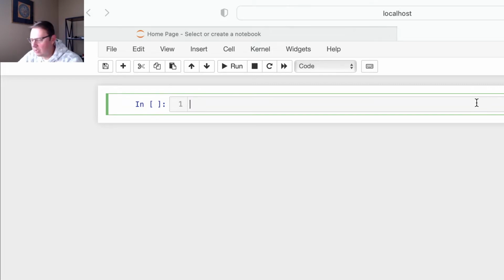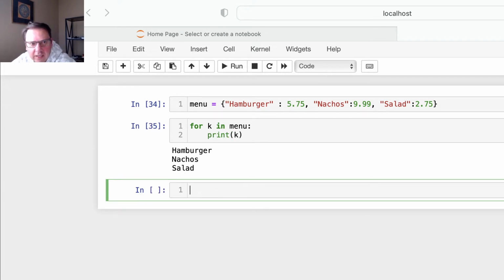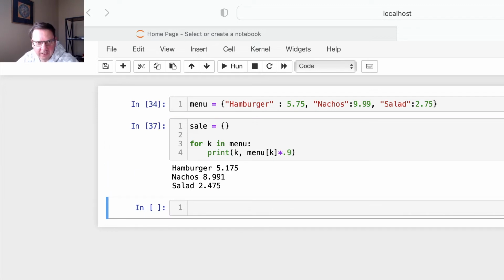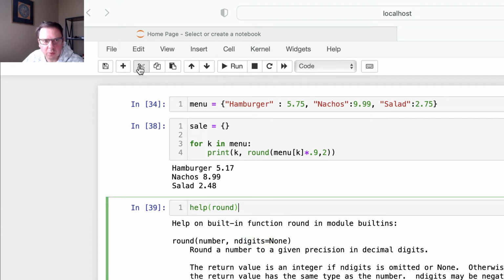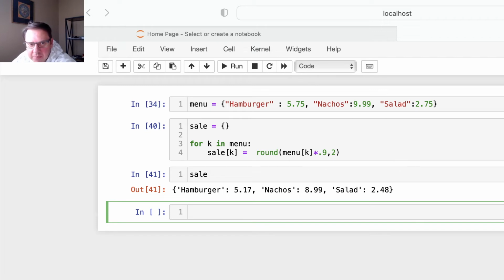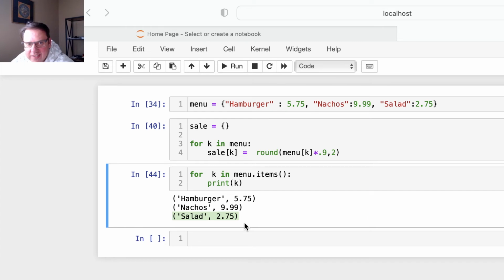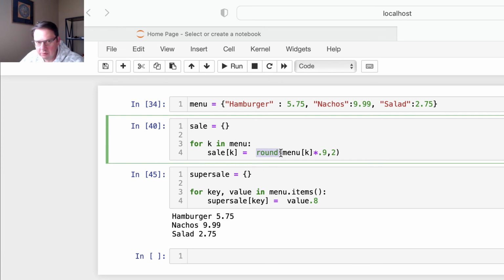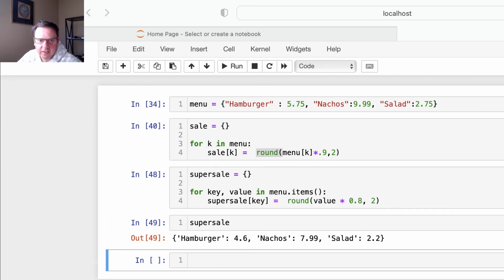Using a Loop for Dictionaries in Python